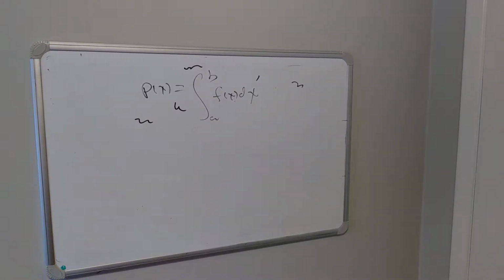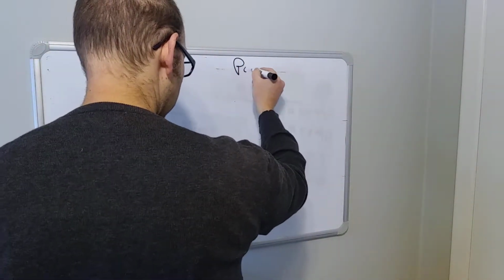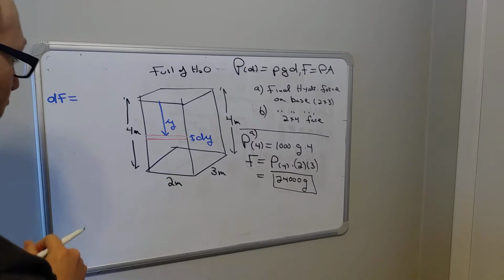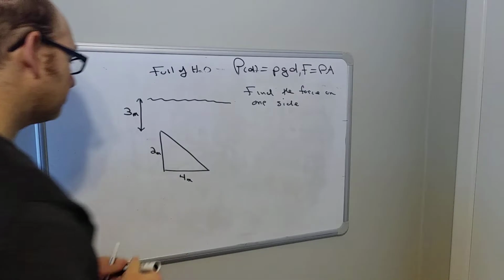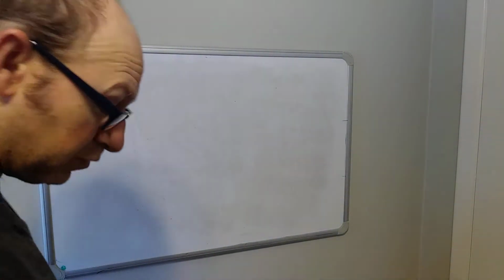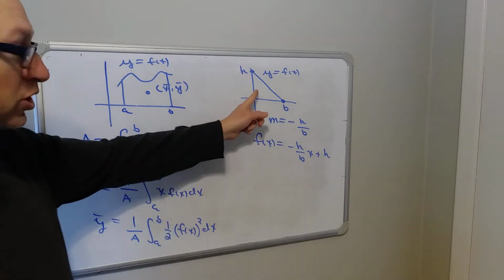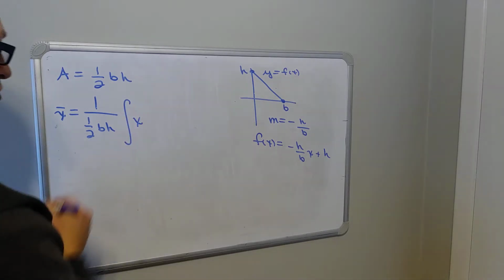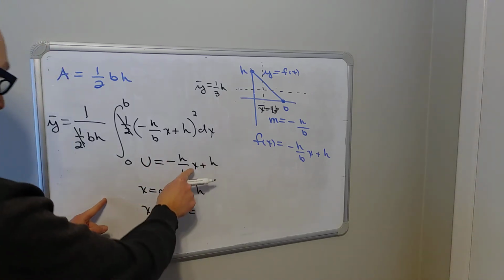Calculus and Hydrostatic Pressure (01)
Calculus application of hydrostatic pressure and centroid